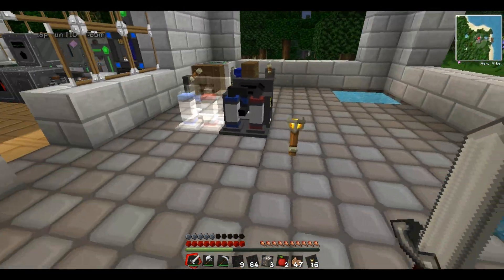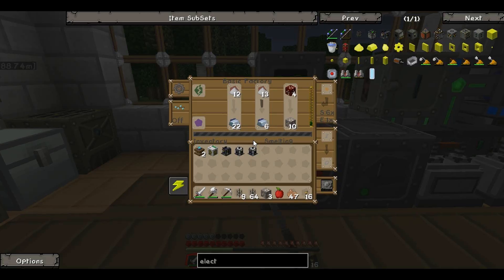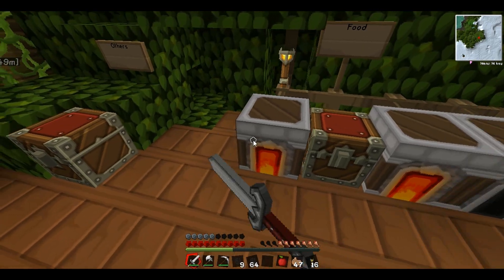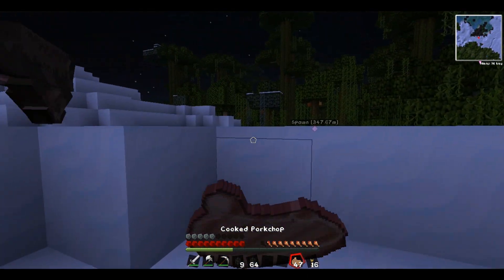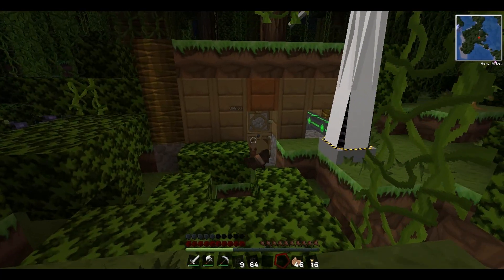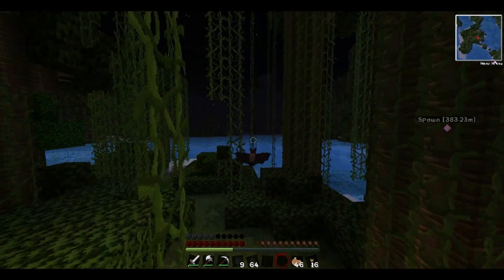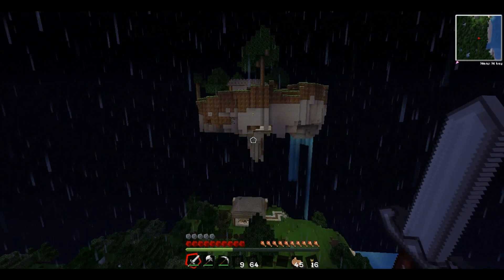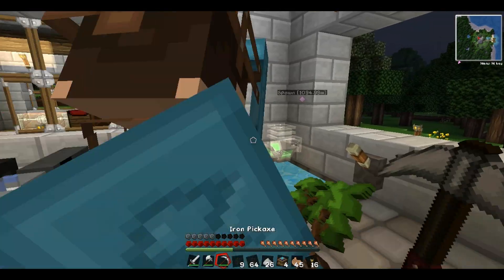Voltz/ICBM War 5 Reborn - Our duped floating island! + Another Raid..as cows! #5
Hey guys, MrFozzyHD here bringing you the latest episode of my Voltz War - Reborn series and today we discover a suspicious island, and get to work on more machinery and power, along with raiding a base!